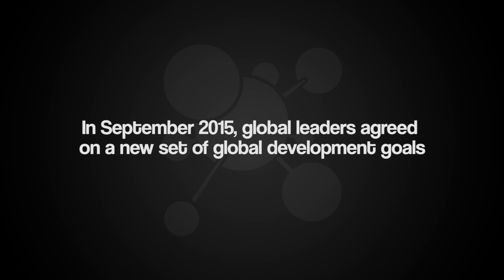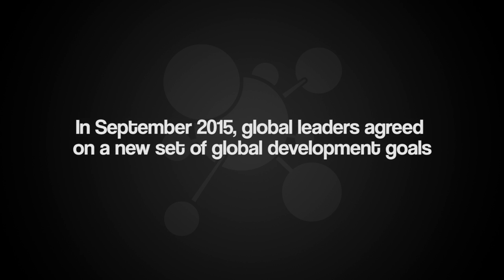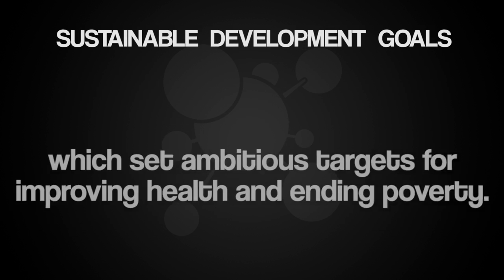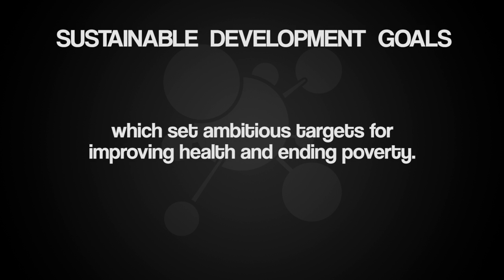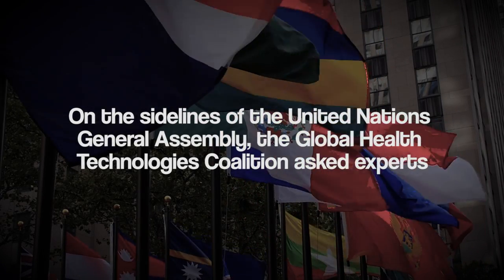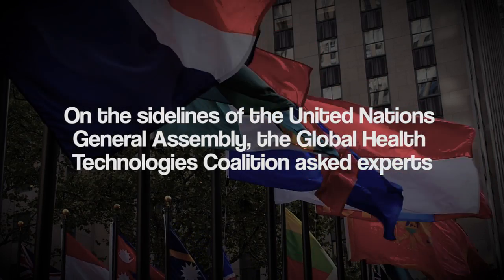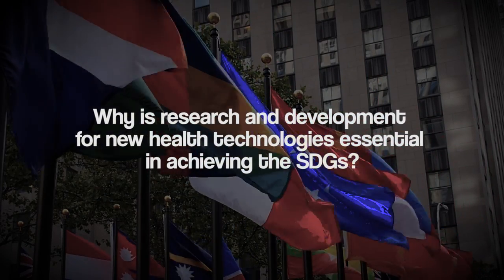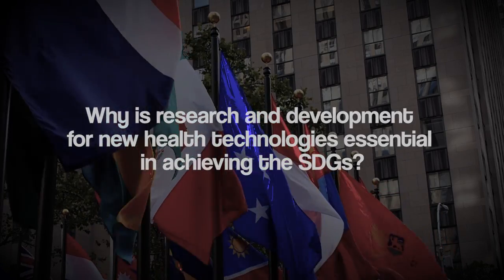Why is health R&D critical to achieving the SDGs?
This video explores why research and development (R&D) for new health technologies is key to tackling the world’s most pressing health issues. It is the first installment in a four-part series asking experts to reflect on the role of global health innovation in achieving the Sustainable Development Goals (SDGs).

This video features Dr. Christine Sow, President and Executive Director of the Global Health Council; Erik Solheim, Chair of the Development Assistance Committee at the Organisation for Economic Co-operation and Development; Wendy Taylor, Director of the Center for Accelerating Innovation and Impact at the US Agency for International Development; David Reddy, CEO of the Medicines for Malaria Venture; Ellen Wilcox, Director of Strategic Communications at Aeras; Rachel Cohen, Regional Executive Director of the Drugs for Neglected Diseases initiative North America; Steve Davis, President and CEO of PATH; Julia Bunting, President of the Population Council; and Dr. Timothy Mastro, Director of Global Health, Population and Nutrition at FHI 360.